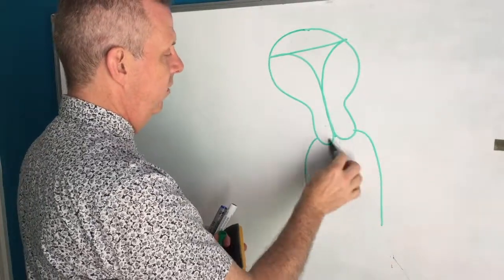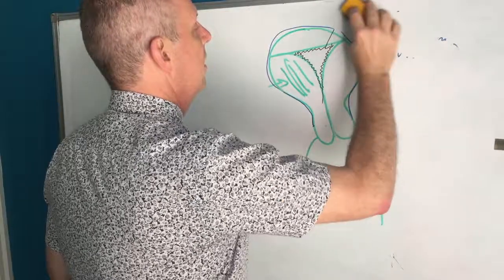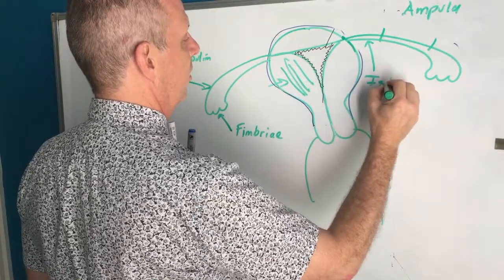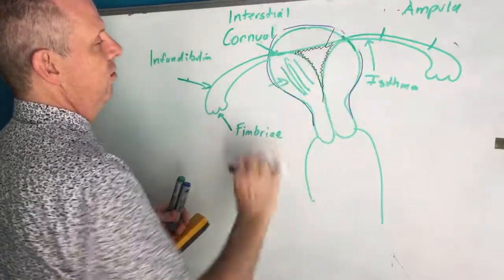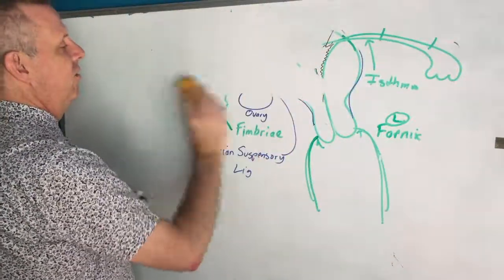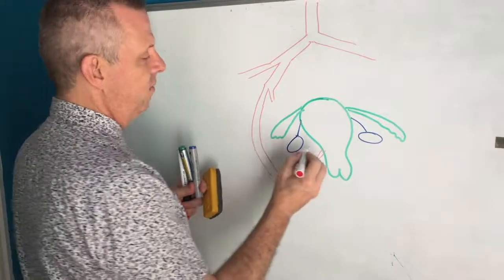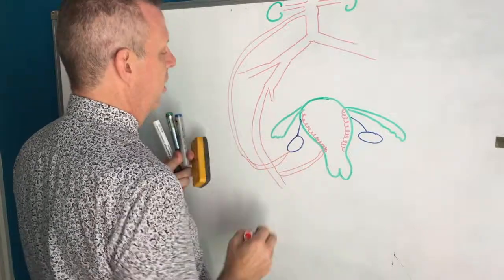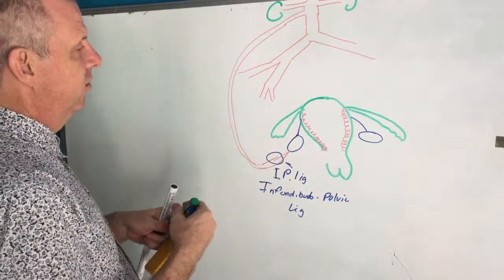Gynae Anatomy 1 with Doctor Pete OBGY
Educational material on the subject of obstretrics and gynaecology.  The material presented in the following video is of a general nature and is intended for medical students.